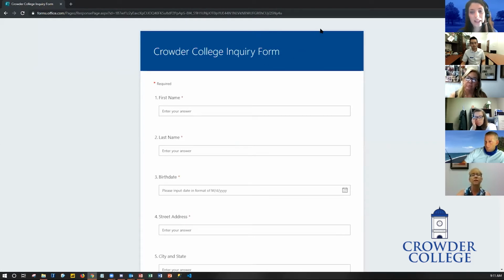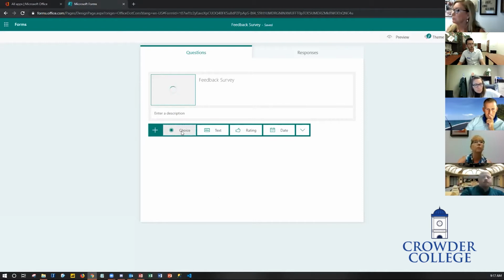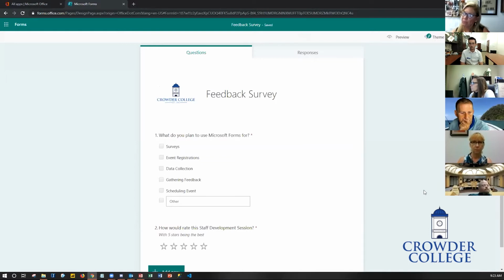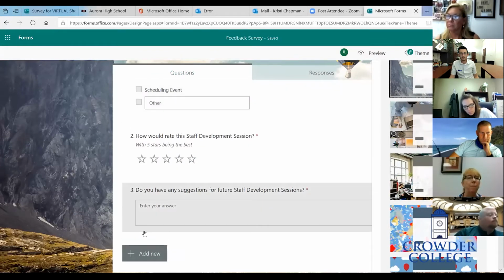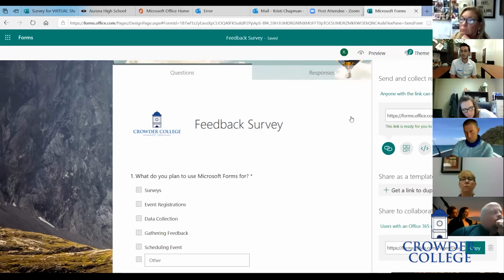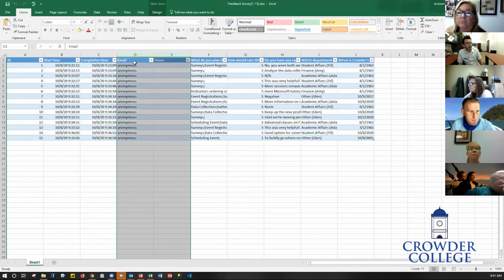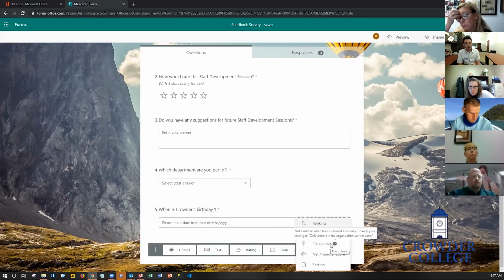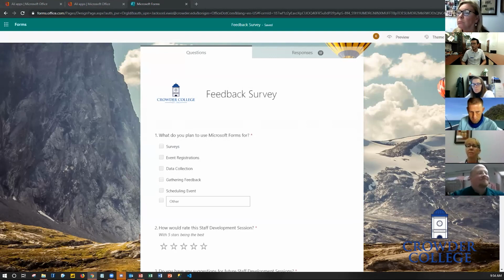Crowder College Staff Development - Microsoft Forms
Crowder College
Staff Development Fall 2020
Microsoft Forms